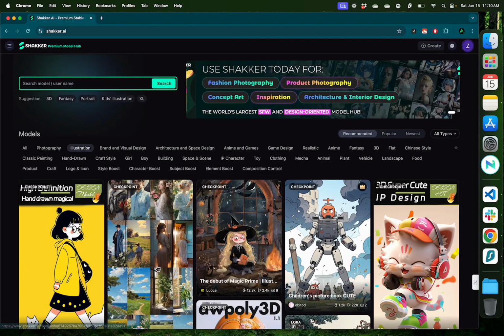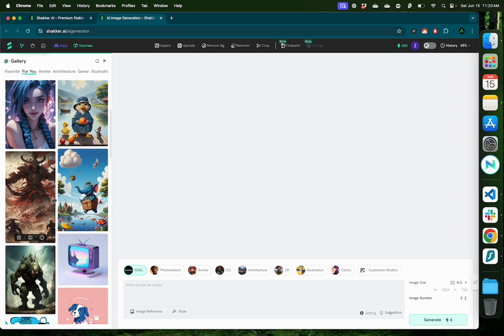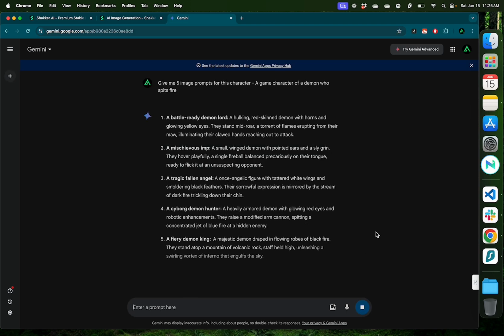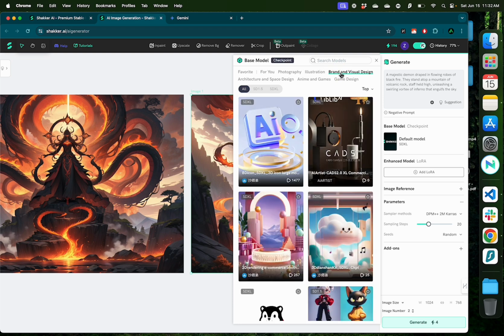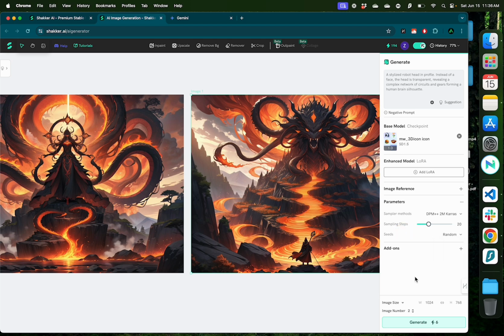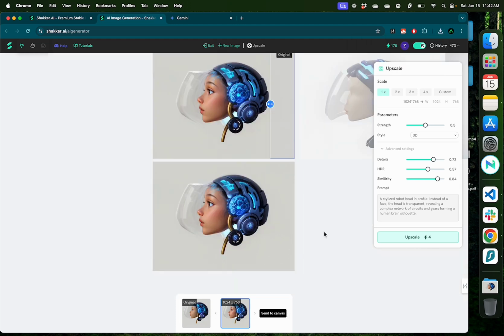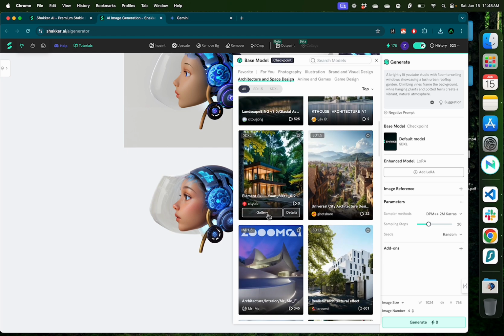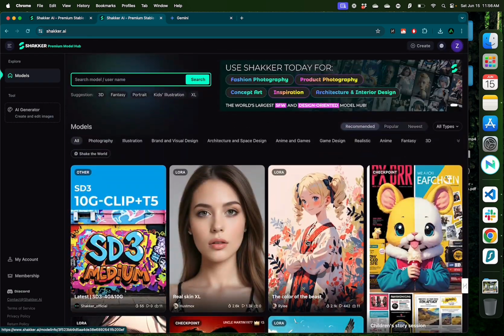FREE AI Art Generator? You WON'T Believe What This Tool Can Do | Shakker AI tutorial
Shakker AI allows users to upload and download SD3-based models, a feature not available on Civitai! In this video I show you how to use its capabilities to generate images, upscale its quality and remove background. Its a serious competitor to other tools such as midjourney, leonardo ai and civitai.